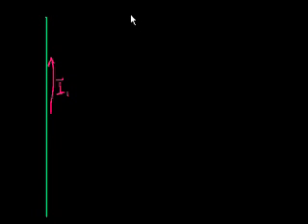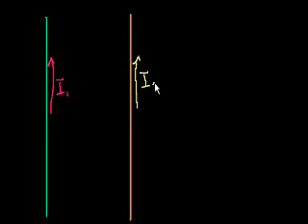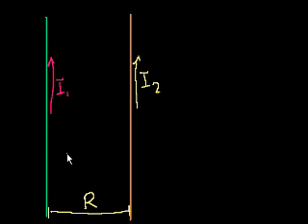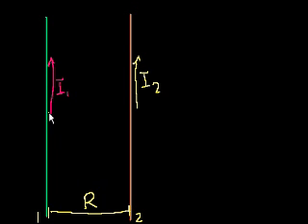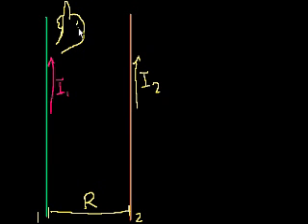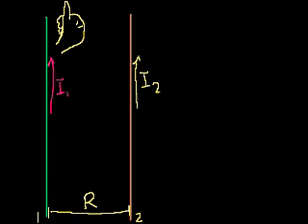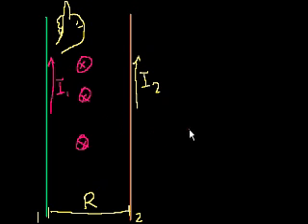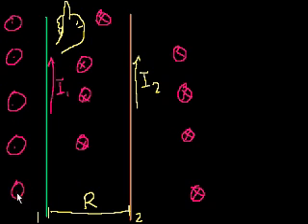Magnetic force between two currents going in the same direction | Khan Academy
Courses on Khan Academy are always 100% free. Start practicing—and saving your progress—now

Sal shows how to determine the magnetic force between two currents going in the same direction. Created by Sal Khan.